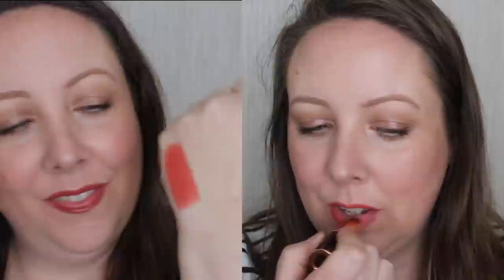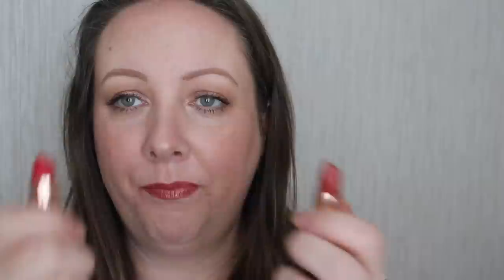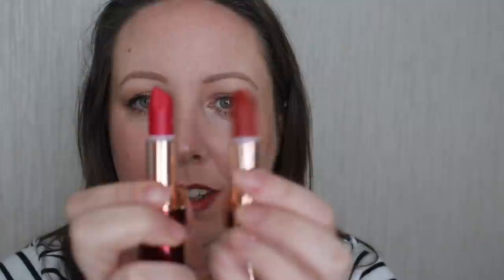Charlotte Tilbury Hot Lips 2 swatches of entire collection!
Today's video features all of the Charlotte Tilbury Hot Lips 2 lipsticks with swatches on my hand, I tried them all on and showed them in action!

3. In Love With Olivia